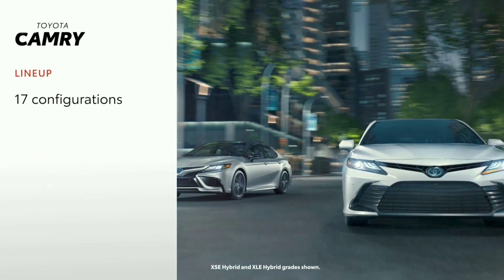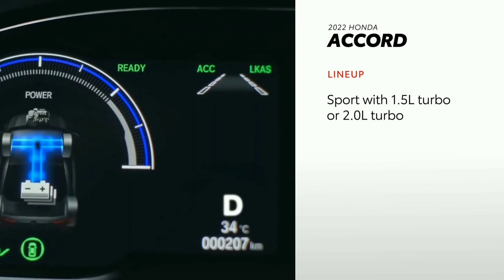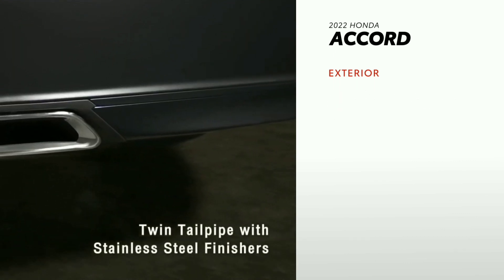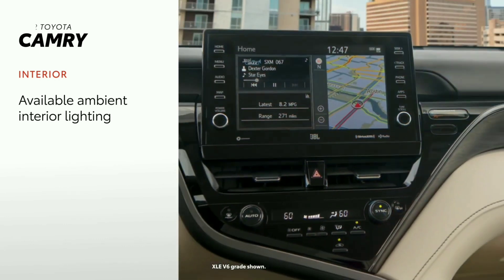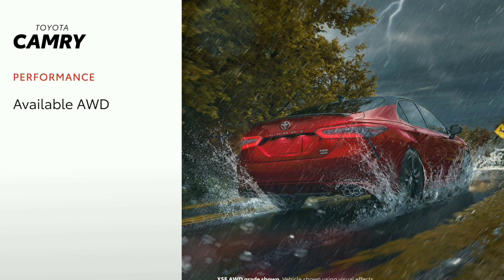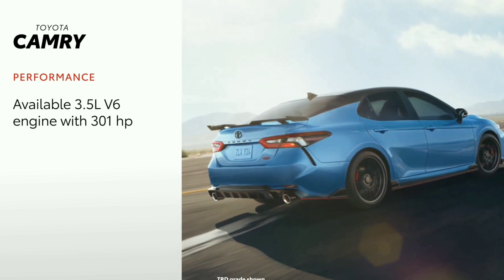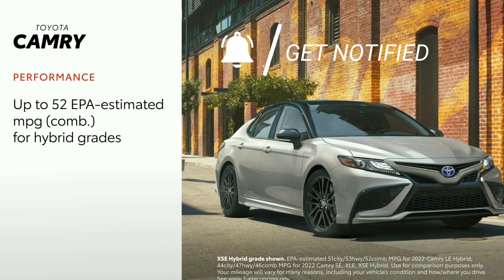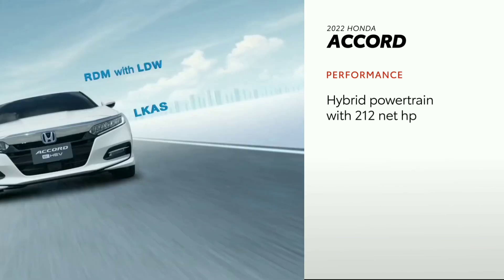2023 HONDAACCORD vs TOYOTACAMRY | HYBRID | model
2023 hondaaccord vs toyotacamryhybrid | hybrid | interior | mid-size sedan

honda accord 2023:-
How much will the 2023 Honda Accord cost?

The 2023 Honda Accord has been spied testing for the very first time with an evolutionary redesign. The sedan will utilize its current FWD underpinnings and it is expected to soldier on with its current crop of powertrains, which includes a 2.0L turbocharged four-cylinder engine.

Honda is coming out with a brand-new Accord, but the company hasn’t released official pricing for the new model yet. Edmunds predicts that the 2023 Honda Accord will cost close to the model’s current starting price of $27,135.
Edmunds expects that the 2023 Accord will likely have the same general powertrain options as the 2022 Accord sedan.

Base models come standard with a 192-horsepower 1.5-liter four-cylinder engine and a CVT, while some trim levels offer a 252-horsepower 2.0-liter turbocharged four-cylinder engine. The Accord’s hybrid powertrain runs on a 212-horsepower 2.0-liter engine and two electric motors.

The 2023 Toyota Camry is arriving largely as a carryover, though the lineup includes a refreshed Nightshade Special Edition. A fully redesigned version of Toyota’s midsize sedan is expected in 2024.

The Camry last received a round of revisions for 2021, when the fleet-targeted L base trim level was eliminated and the sporty XSE version became available with the gas-electric hybrid powertrain. For 2023, the Camry will continue to be offered in six trim levels: LE, SE, SE Nightshade Edition, XLE, XSE, and TRD. All told, you can build your 2023 Camry in one of 18 different configurations.

The current Camry comes standard with a 203-horsepower, 2.5-liter four-cylinder engine, with front-wheel-drive and an eight-speed automatic transmission. This engine is also available with all-wheel drive, where it makes 202 horsepower. On XSE models, this engine makes 206 horsepower due to a different exhaust system. The base LE gas model in FWD gets a combined 32 mpg.

Optional on the Camry XLE and XSE models, and standard on the Camry TRD, is a 301-horsepower, 3.5-liter V6, also with an eight-speed automatic. All V6s models are front-wheel-drive.

The Camry Hybrid is also available with a gas-electric hybrid powertrain on all models except for the TRD. A gasoline-powered engine and electric motor produce a combined 208 total system horsepower, again, only with front-wheel-drive. The Camry Hybrid uses an electric continuously variable automatic transmission (eCVT) and has a combined mileage of 52 mpg.

00:00 | introduction
00:13 |  hybrid
01:52 | interior
02:51 | performance

Mercedes benz
Bmw
Nissan
Toyota
Renault
Genesis
Honda
Hyundai
Ford
Bmw
Subaru
Acura
Audi

1.автомобили будущего
2.รถยนต์ในอนาคต
3.最新の車
4.سيارة الاحلام
5.现在流行
6.populaire maintenant
7.sikat ngayon
8.mobil mewah
9.macchina di lusso
10.carros dos sonhos
11.coches de ensueño
12.новітні автомобілі

encourage any illegal activities, all content provided by this channel